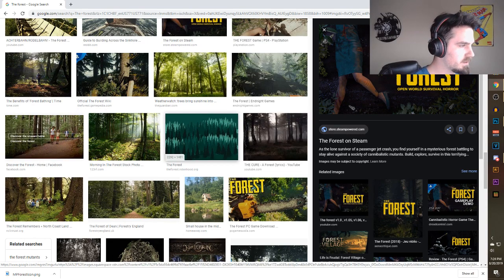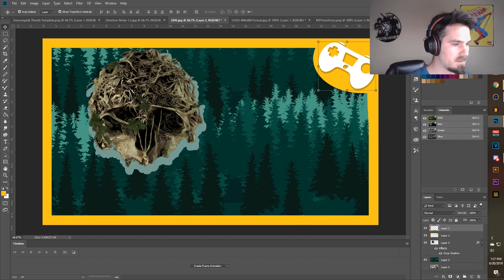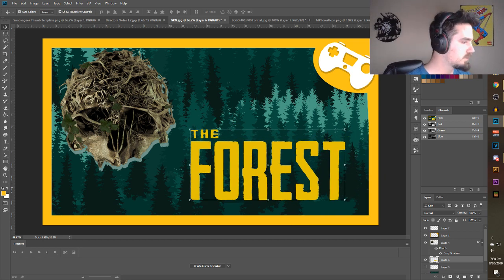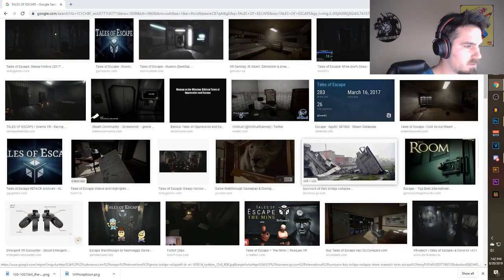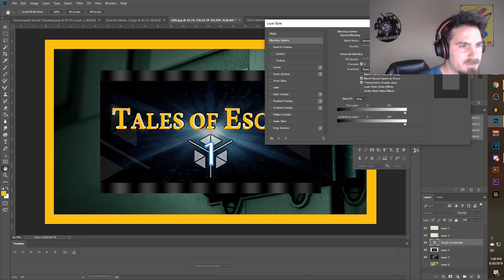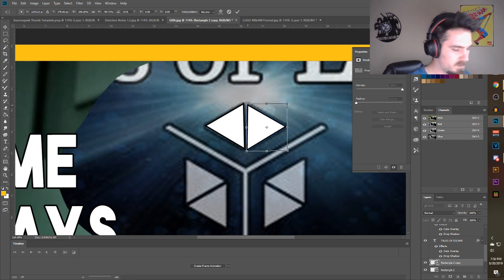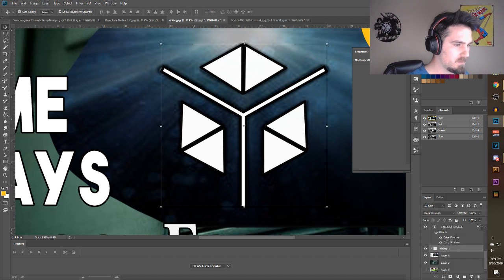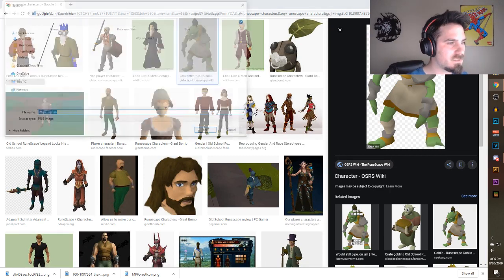Making GAME Thumbnails! Spiderman is no longer a part of the MCU!!!!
I'm just gettign some behind the scenes work done. Join me and hang out! Ask me about spiderman and my love for him!